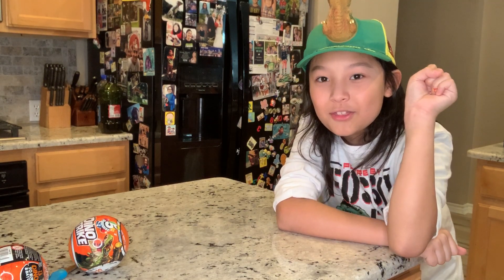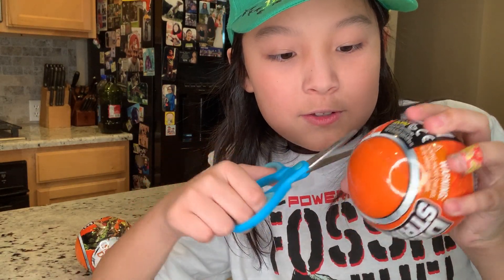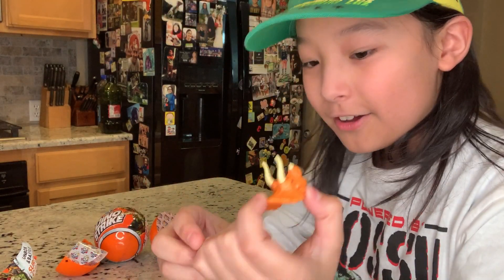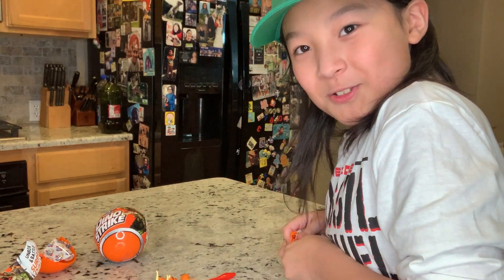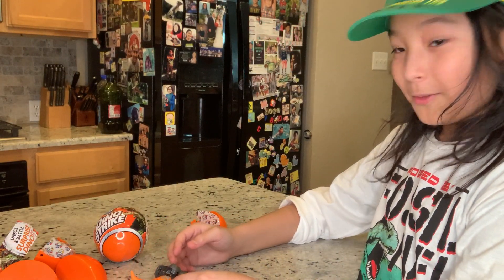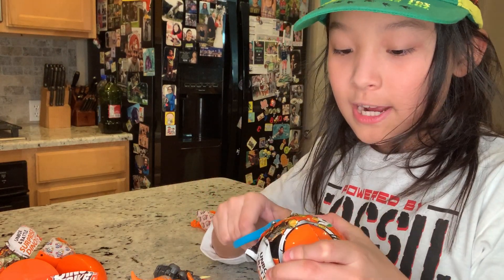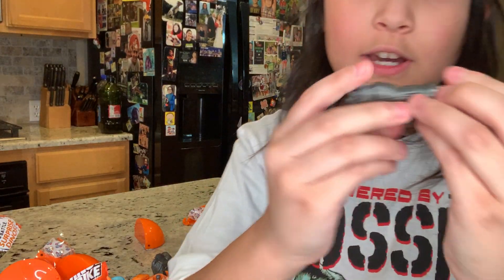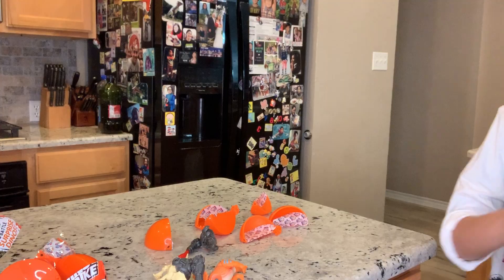DINO STRIKE SURPRISE BATTLING DINOSAURS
Who doesn't love dinosaurs? I caught these little guys during a recent visit to my local store. They're dinos. They battle. What more do I have to say? You had me at dino.